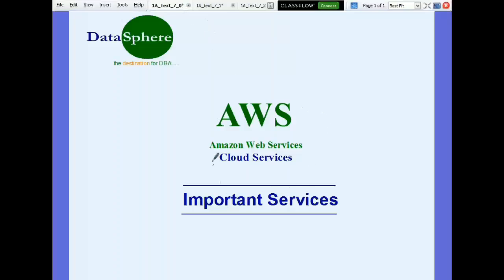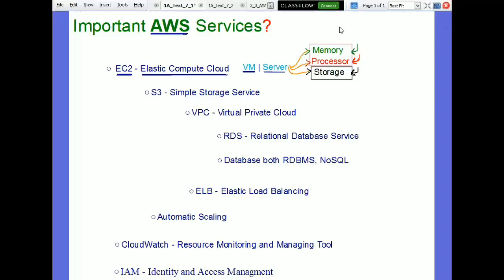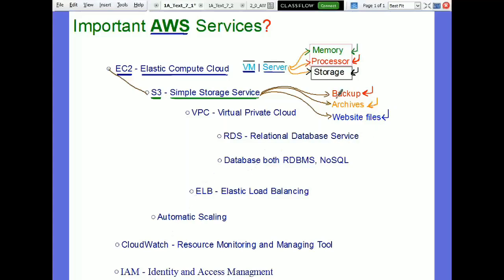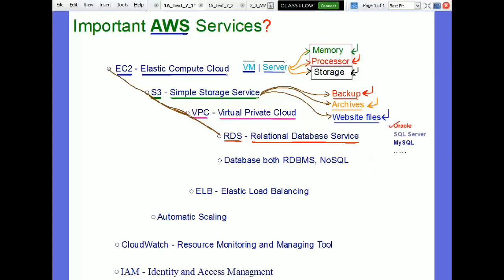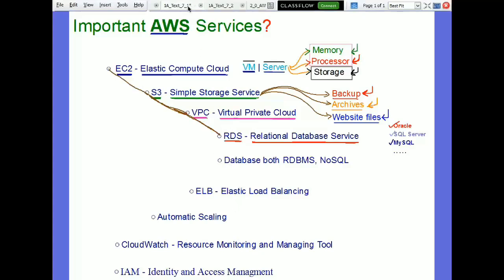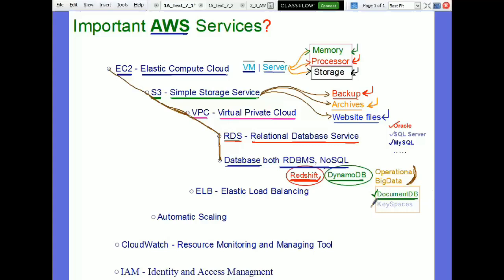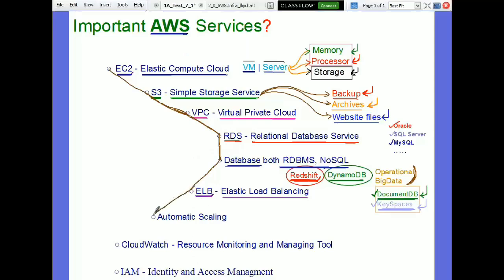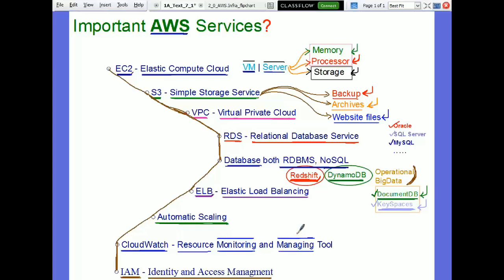Important Services in AWS| for DBAs| EC2 VPC RDS.. |DataSphere | Mohan Kumar S.,DBA Guru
The video, a part of Live session, is for DBAs and professionals which provides an explanation about important services in AWS.

Presenter
Mohan Kumar S.
DBA Guru
Founder and CEO
DataSphere

PostgreSQL, MongoDB, AWS, MySQL, Oracle DBA, RAC, DB Migration